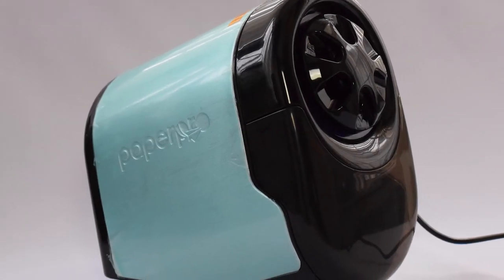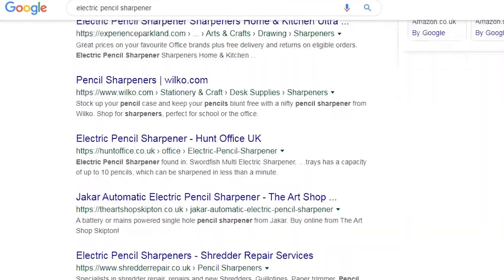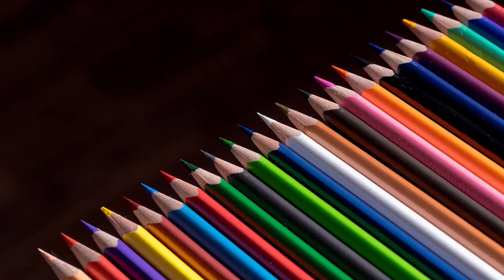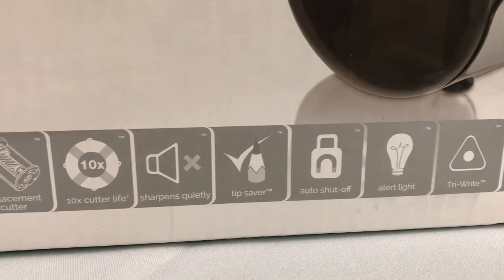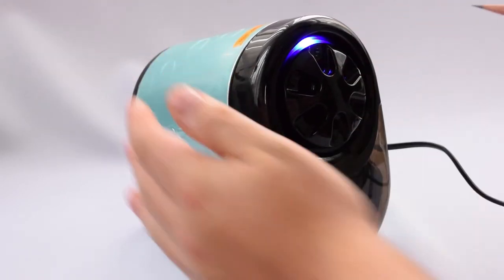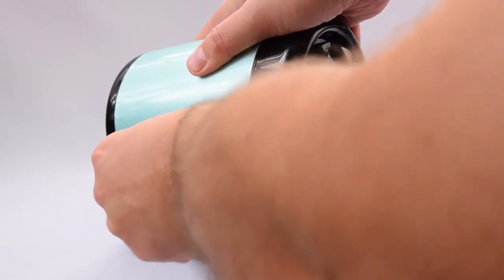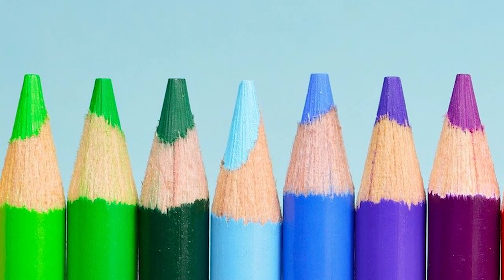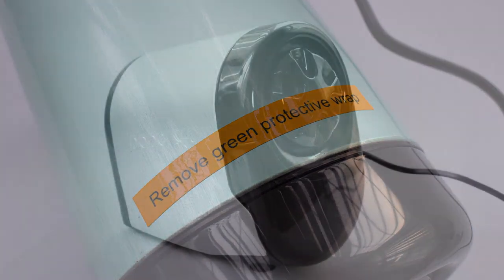PaperPro Stanley Bostitch quiet glow electric pencil sharpener for coloured/colored pencils - review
In this video I show you just how good the PaperPro/Stanley bostitch PencilPro school quiet glow electric pencil sharpener is for use with your graphite and coloured pencils.
Available on; Amazon UK
Amazon US
You can also get the replacement cutters from the same listings on Amazon.